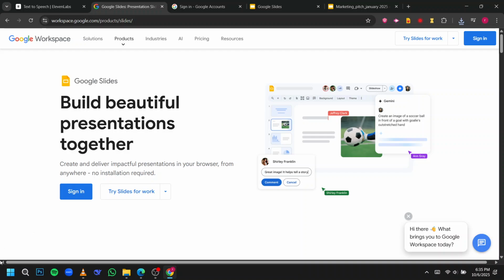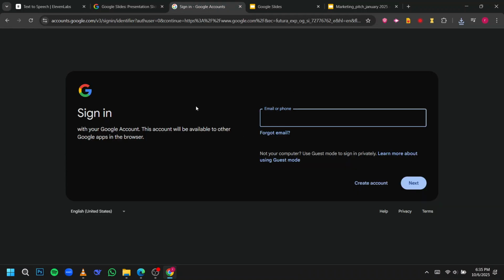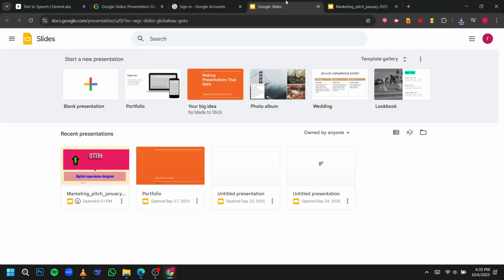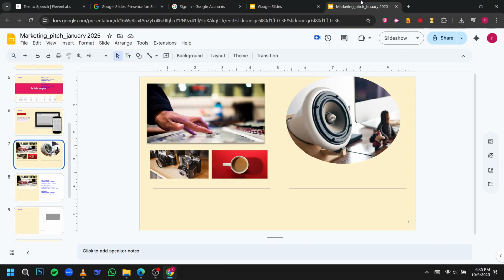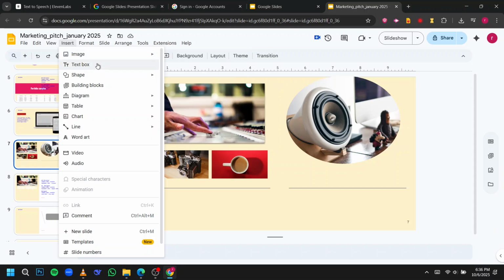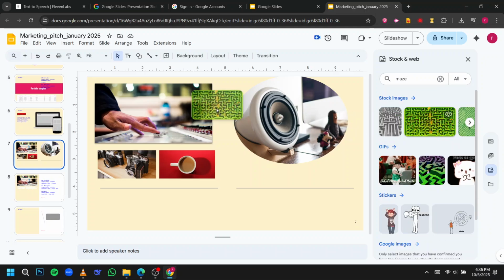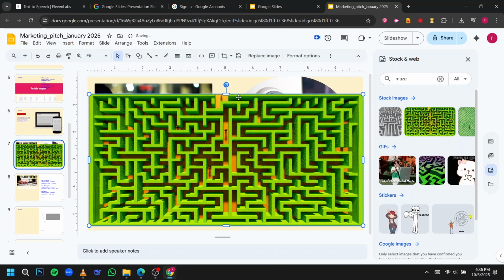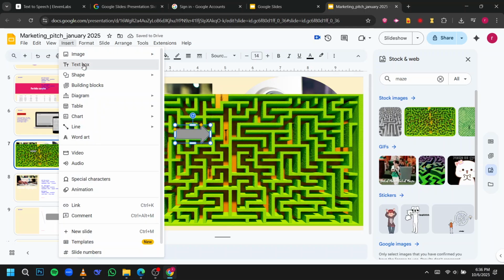How to Make a Game in Google Slides - Create Fun and Interactive Games - 2025 (Easy Guide)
How to Make a Game in Google Slides  - Create Fun and Interactive Games
In this video, you will learn how to make a game in Google Slides and create fun and interactive games that engage friends, students, or audiences. We’ll explore step-by-step techniques to design slides, add clickable elements, and include animations to make your game exciting and fully interactive. Whether you’re making quizzes, puzzles, or adventure-style games, this guide will help you bring your ideas to life in Google Slides.